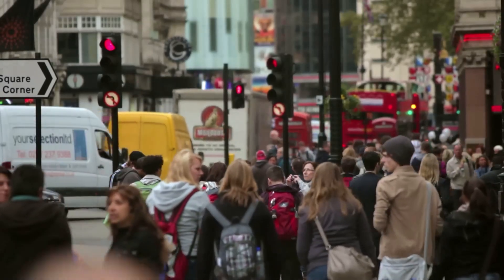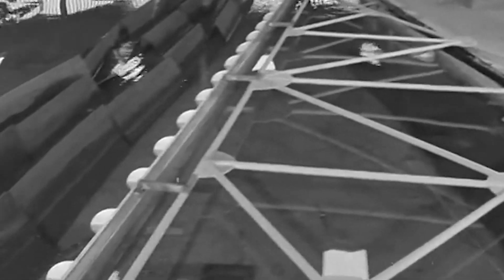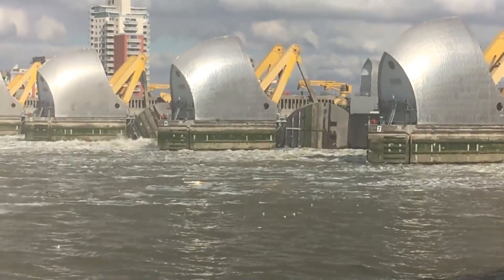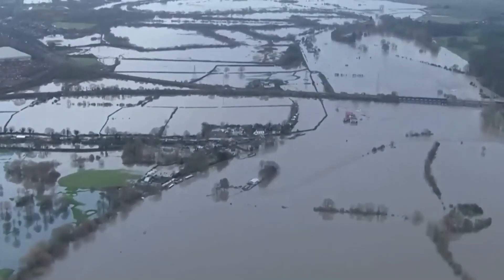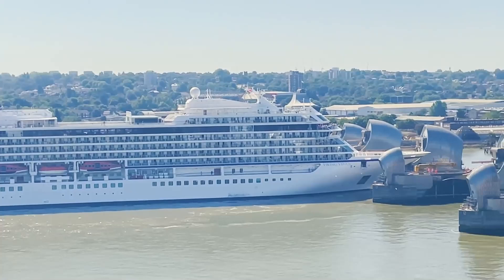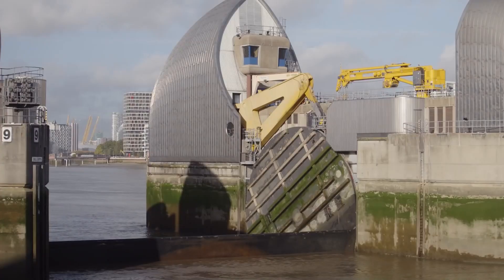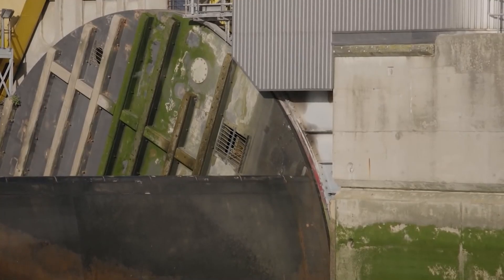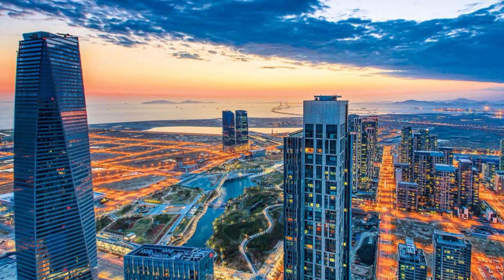The $1.5 BILLION Barrier Preventing London from DROWNING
London is a very bustling and thriving city, to the extent that you would never guess it is in constant danger of getting flooded, because of the Thames River. In fact, it could theoretically suffer flooding losses that would cripple it entirely, and claim hundreds of human lives and billions of dollars on top of that.